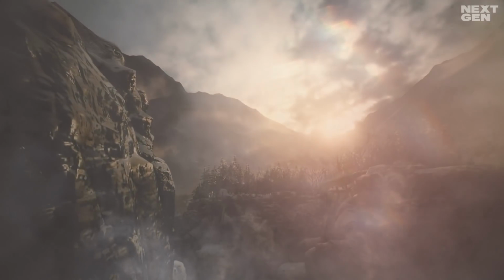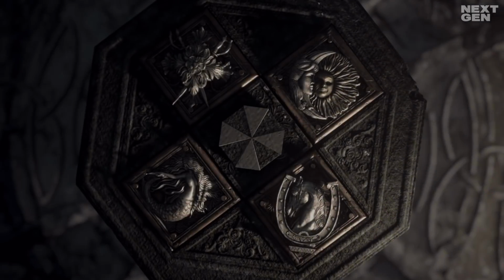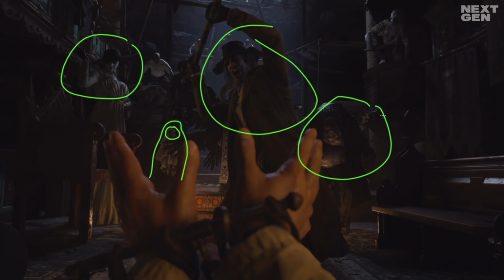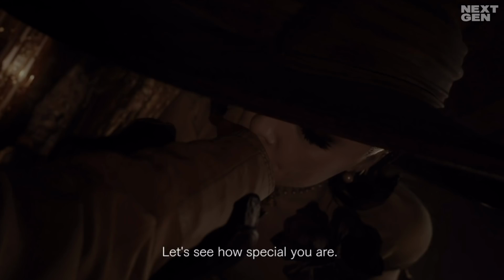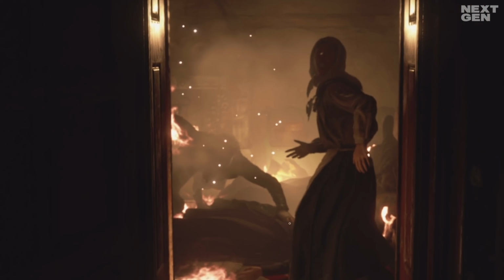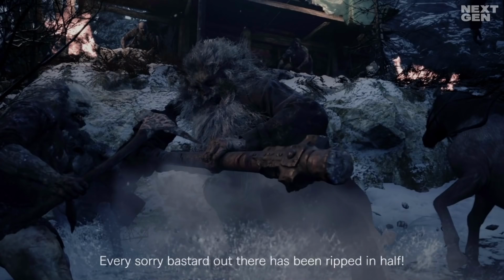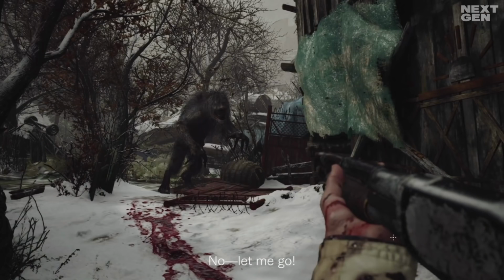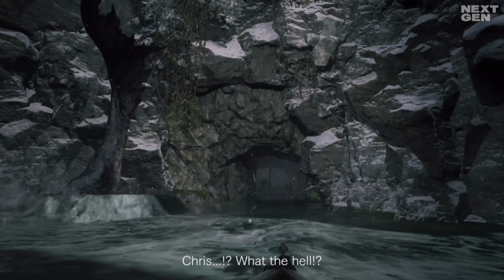Who are the four House Leaders in Resident Evil Village? 🐺 (Resident Evil 8 Trailer Investigation)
In this new trailer investigation, we highlight all important elements. Did you know we can see all four house leaders in this new trailer?

00:52 Four emblems
01:35 Heisenberg's Name
03:53 The House Leaders
06:17 Escape from the Cave
06:50 Lady Dimitrescu Blood Sucking
07:40 Inside Luiza's House
09:20 Mother Miranda
10:17 Other Scenes
14:16 The Hound Wolf Squad

GEAR WE USE:

Elgato Game Capture 4K60 Pro MK.2
Elgato Wave:3 Microphone with Shock Mount
Elgato Key Light
SONY A5100 + 16-50mm lens
Logitech G520 Lightspeed Mouse
Keychron K2 Wireless Mechanical Keyboard
SteelSeries QcK XXL Mousepad
Kingston HyperX Cloud II Headset
Bose Noise Cancelling Headphones 700
Sennheiser GSP 500 Gaming Headset

GAMING / STREAMING PC #1

AMD Ryzen 9 3900X
Nvidia GeForce GTX 3070
G.Skill Ripjaws-V 32GB DDR4-3600mhz
ASUS ROG Strix X570-E Gaming
CORSAIR RMx Series RM750x
Samsung 970 EVO M.2 1TB
NZXT H510 Black